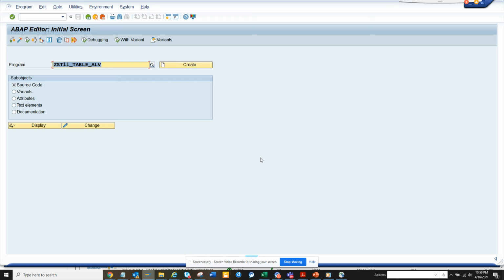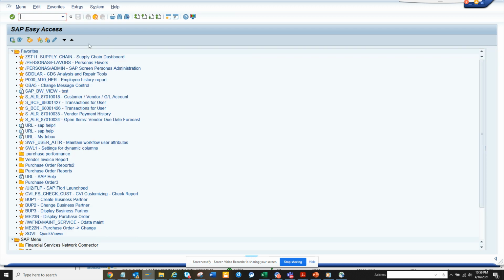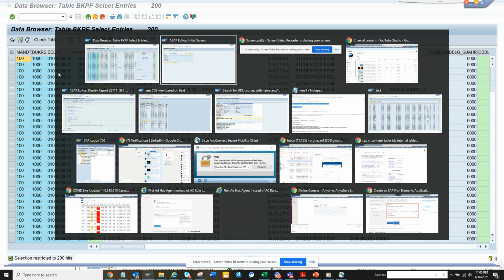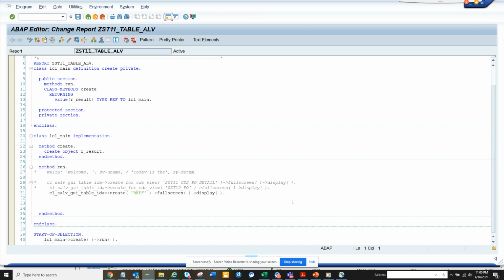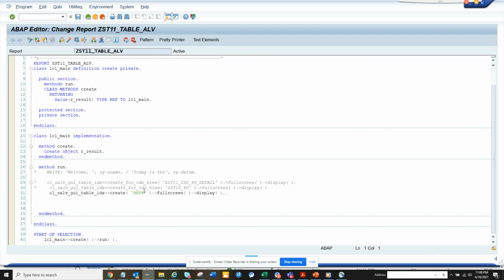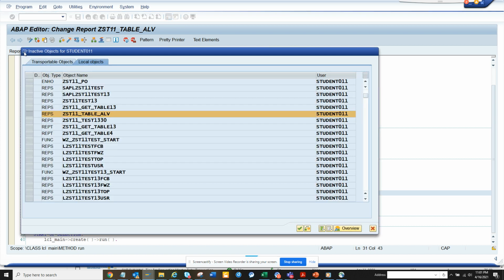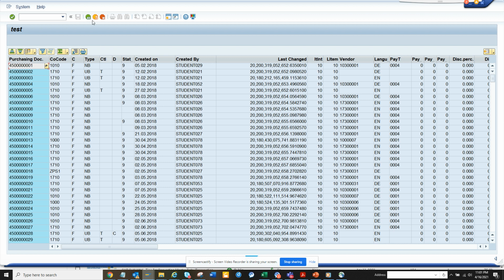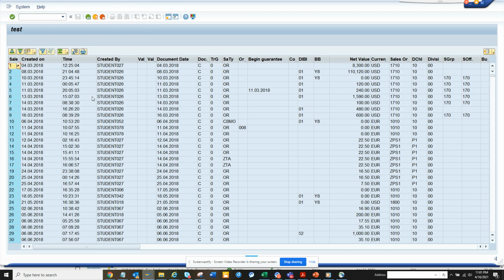SAP ABAP- How to Display any SAP Table Output in an ALV?